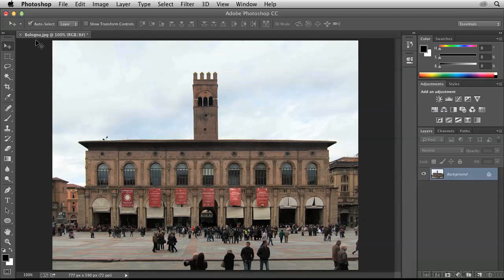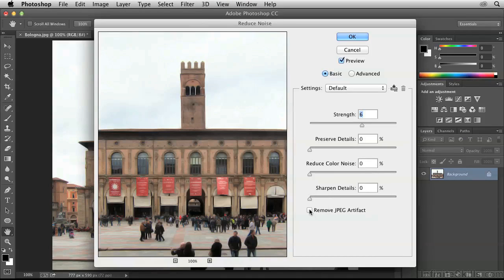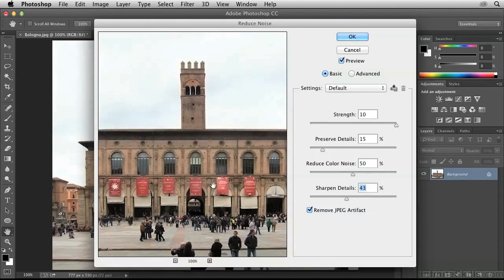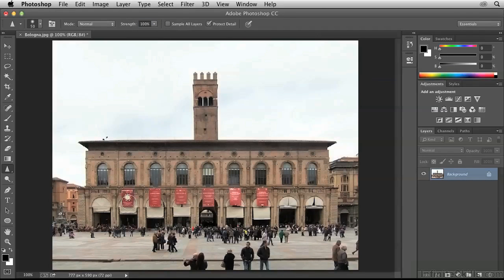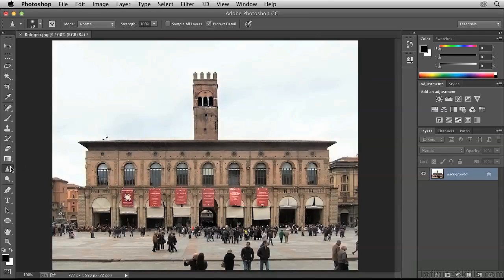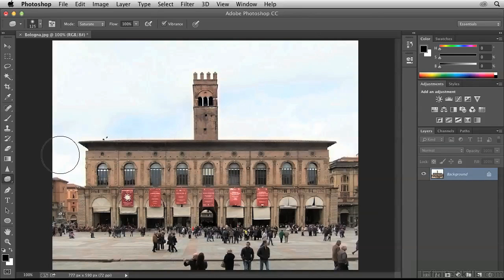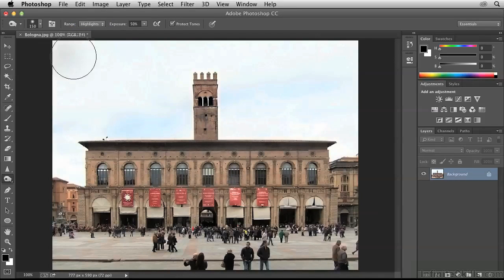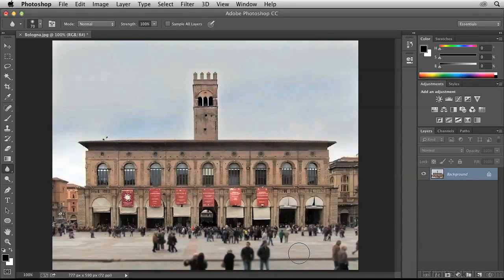Photoshop For Architects 19